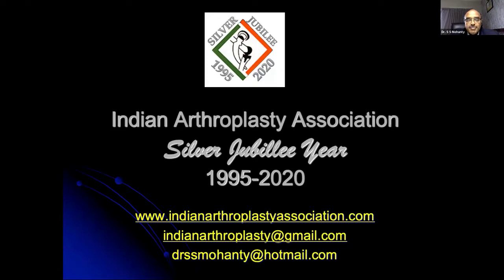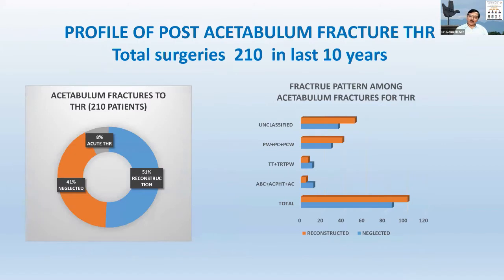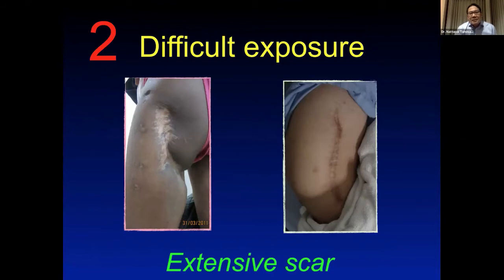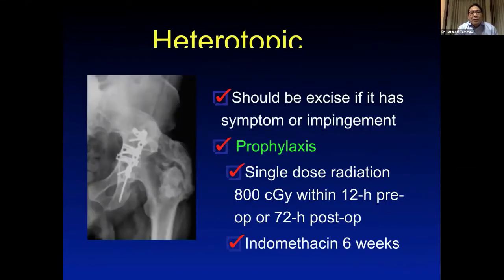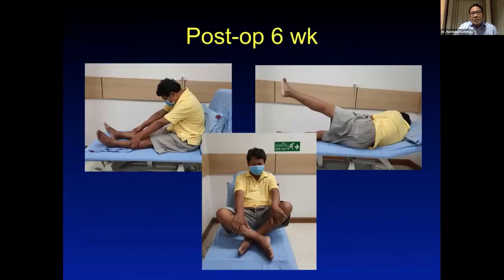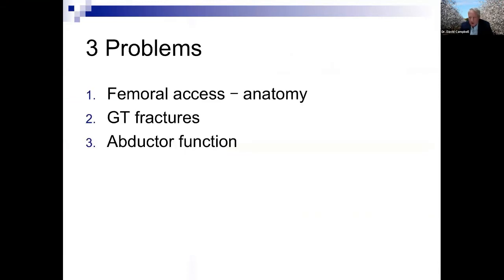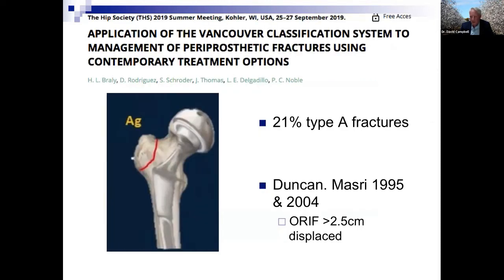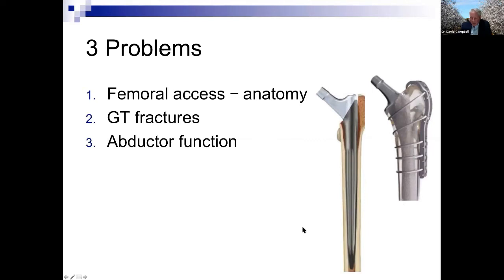IAA Webinar 8-THR in Post Traumatic Hip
Case based discussion on tips and tricks of doing THR after acetabular and proximal femoral fractures. It starts with two guest lectures from Dr. David Campbell from Australia and Dr. Nattapol from Thailand.